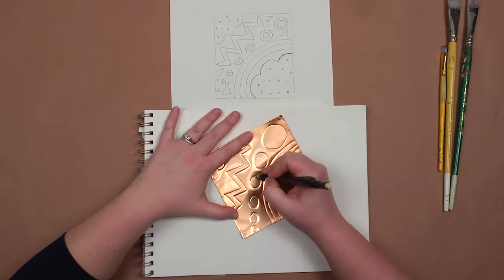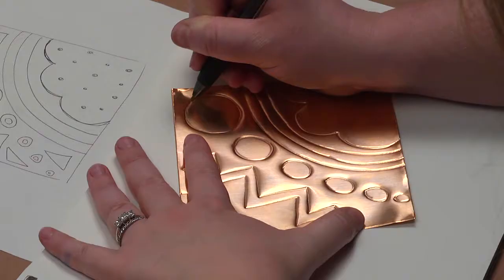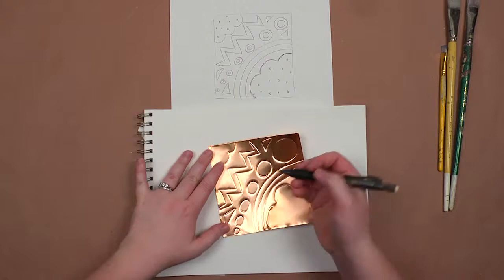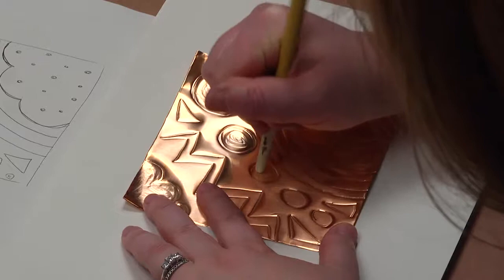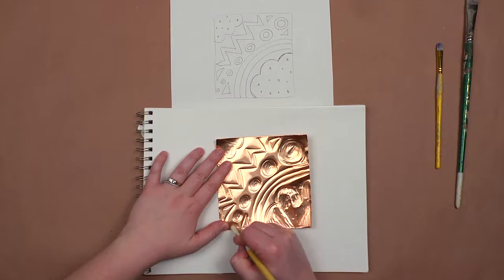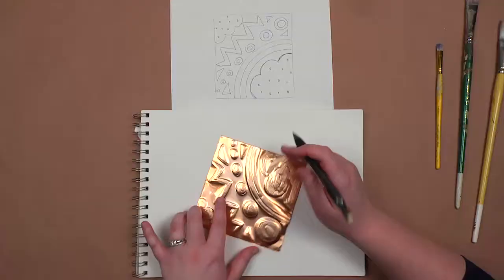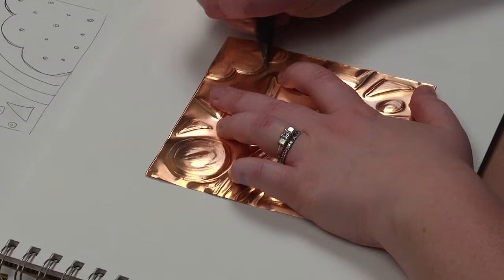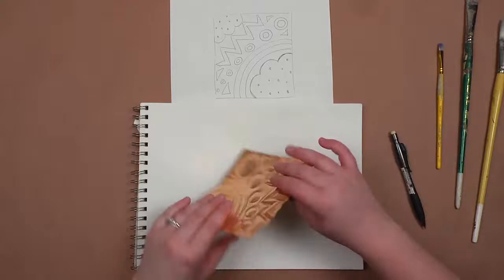Elementary Art | Working with Metal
This video introduces students to embossing and chasing techniques for working with thin metal.